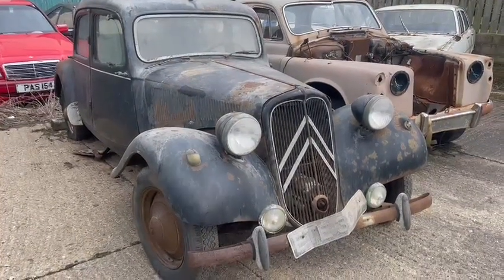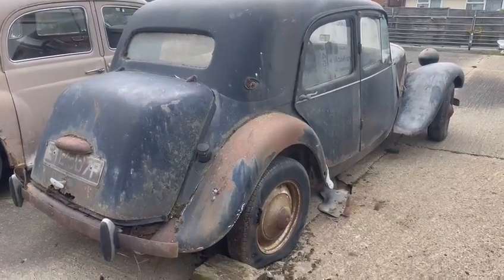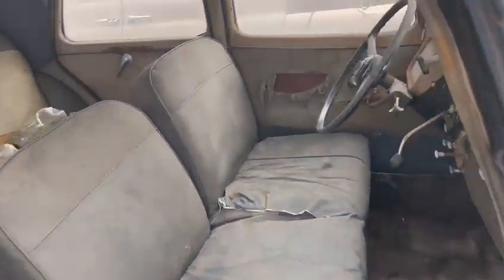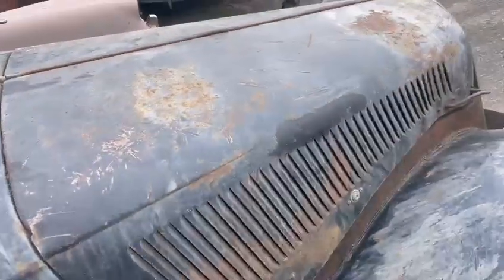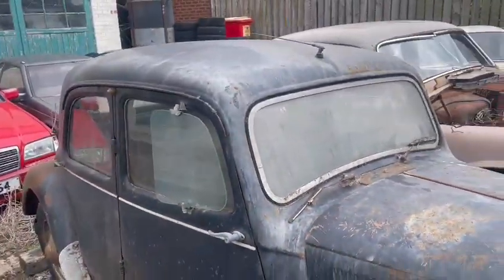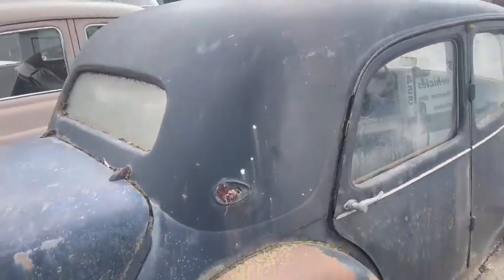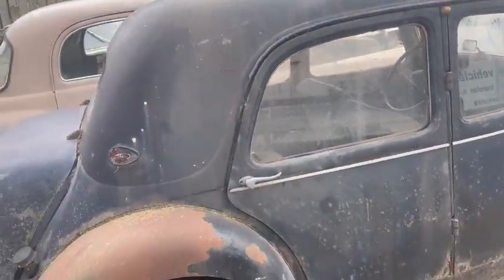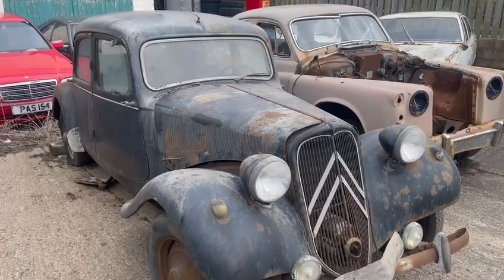1952 CITROEN LIGHT 15 | MATHEWSONS CLASSIC CARS | 20th & 21st MAY 2022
1952 CITROEN LIGHT 15 | MATHEWSONS CLASSIC CARS | 20th & 21st MAY 2022